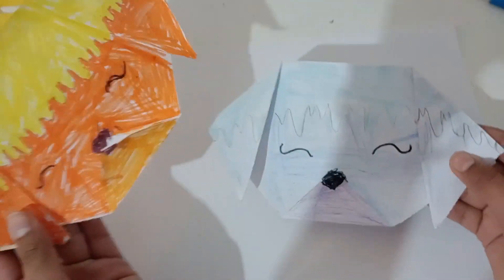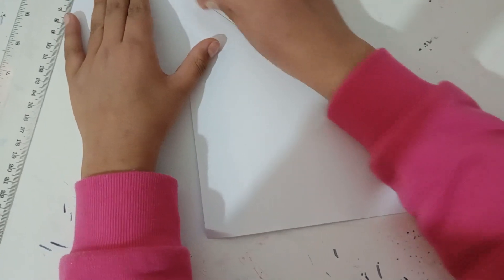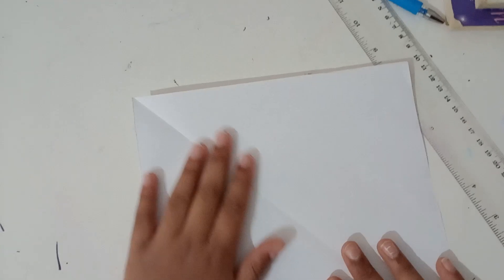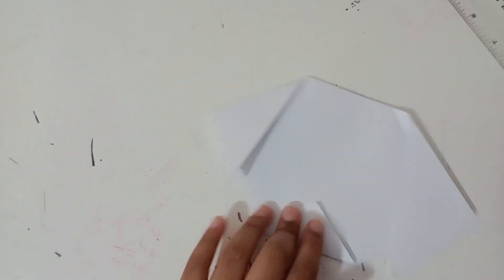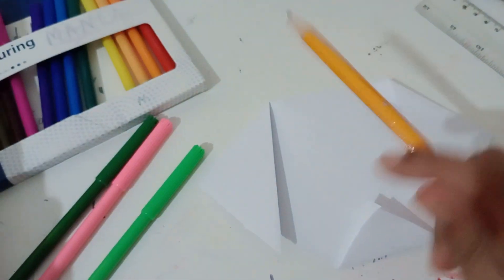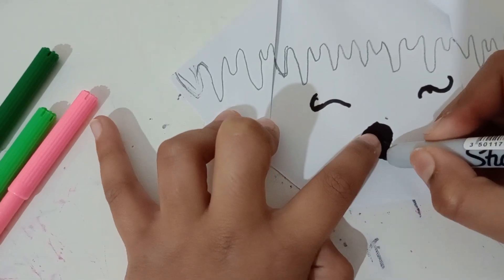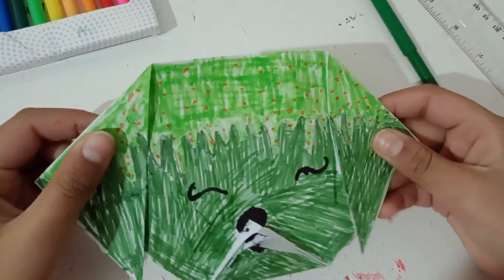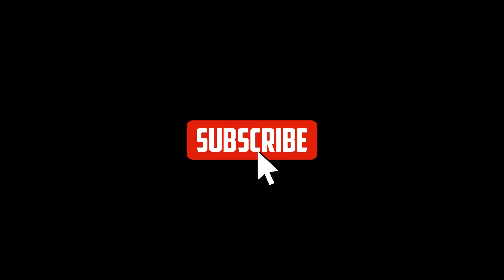Simple Origami Dog || paper dog making|| easy diy